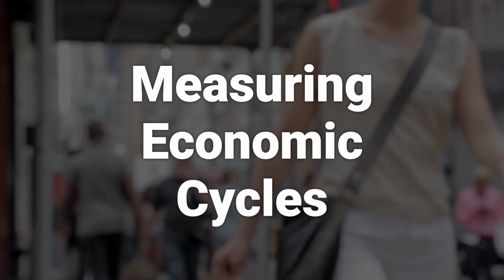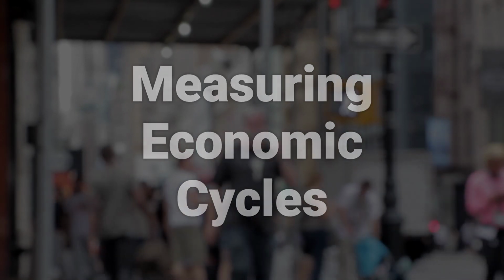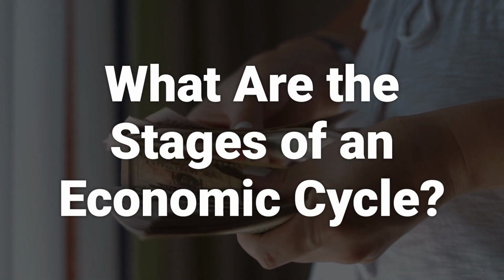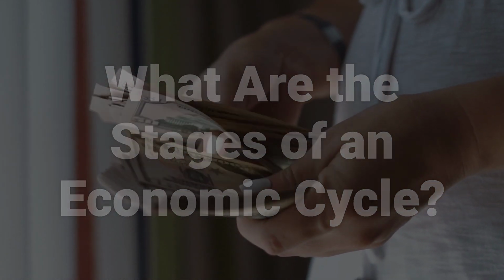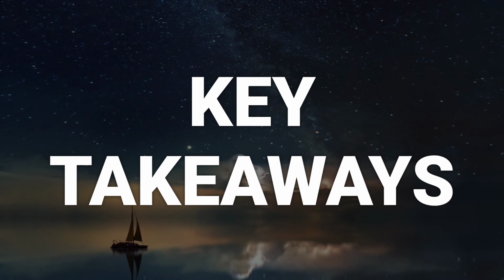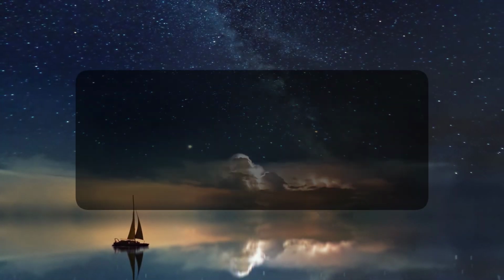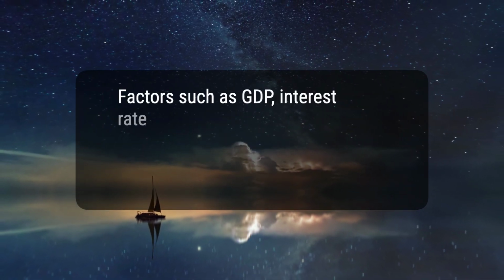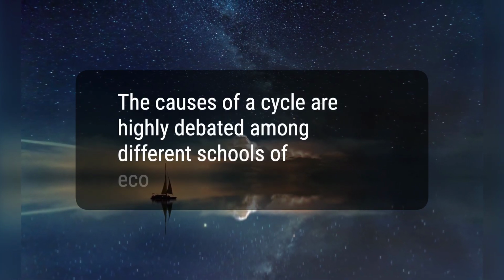How does Economic Cycle work?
An economic cycle, also known as a business cycle, refers to economic fluctuations between periods of expansion and contraction. Factors such as gross domestic product (GDP), interest rates, total employment, and consumer spending can help determine the current economic cycle stage.
d920